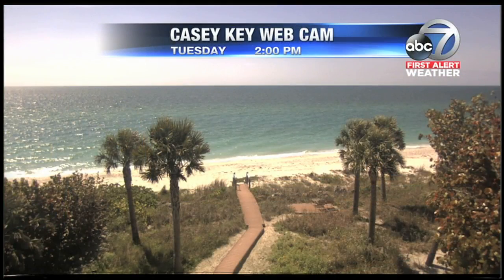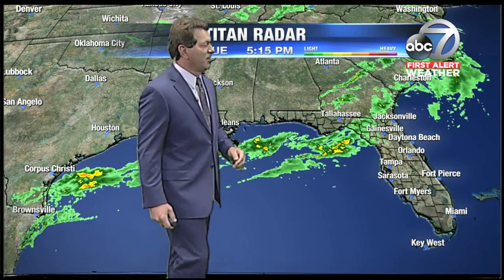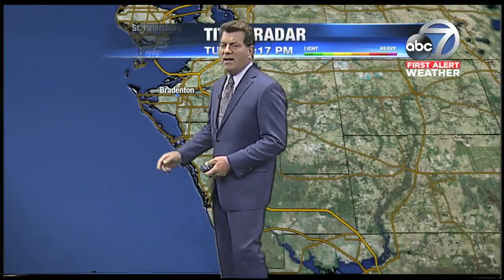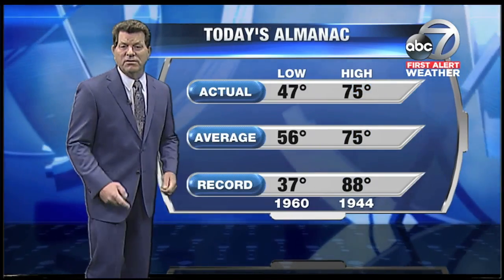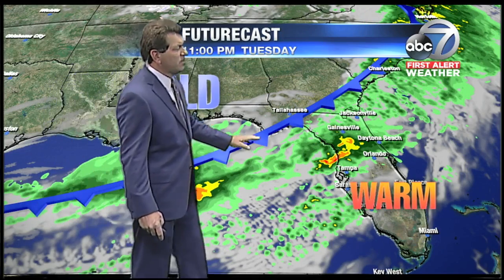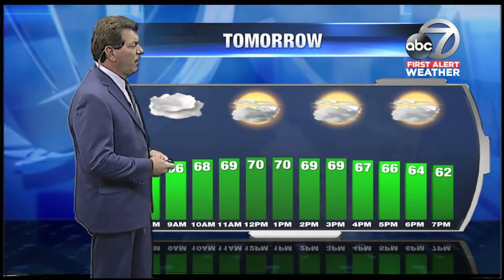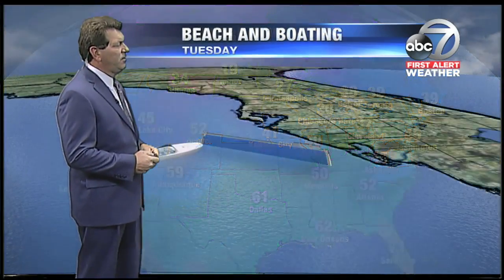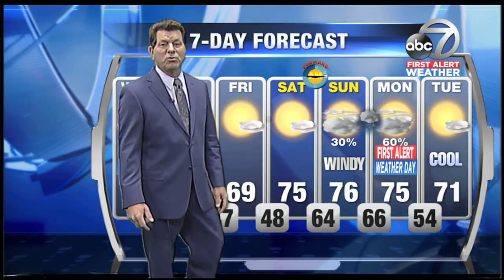First Alert Weather - 6pm March 6, 2018